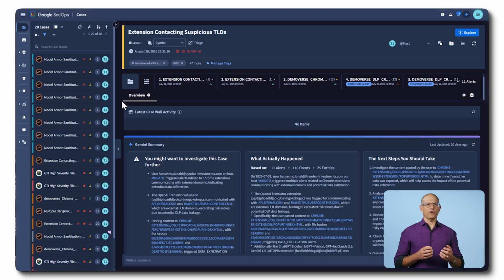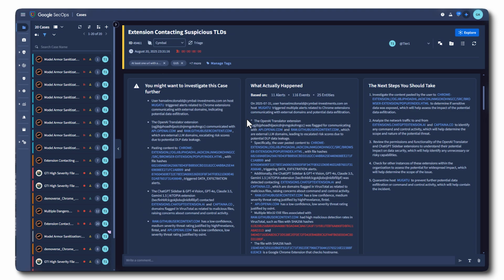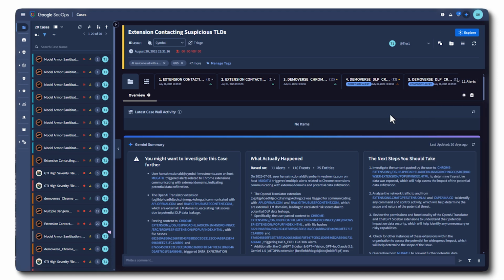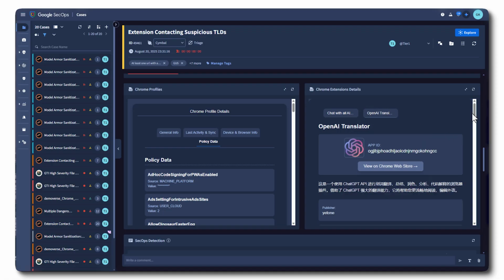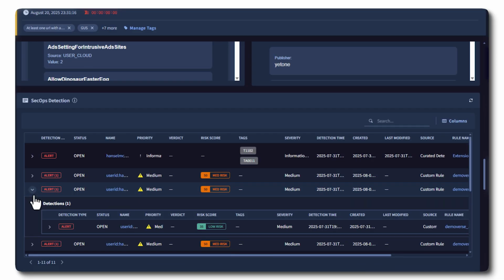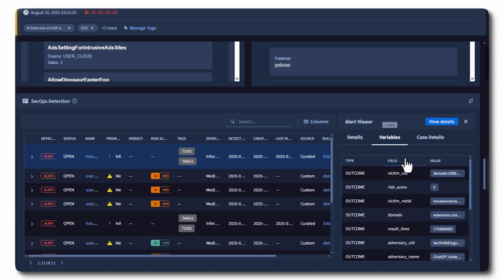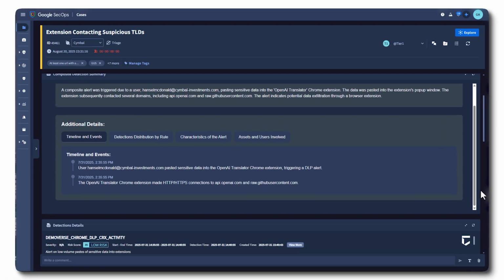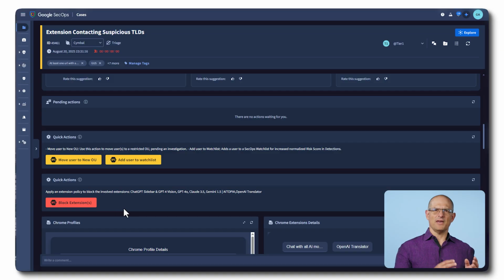Endpoint DLP Strategy: Enforce & Respond in Google SecOps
Endpoint DLP doesn't have to be a nightmare of missed alerts. See how Google Security Operations cuts through the complexity of managing proprietary data loss, even on BYOD, by ingesting and correlating logs from every device and extension. Our platform ensures your SecOps team can see and respond to high-risk behavior with speed and precision.

This demo highlights the power of integrated DLP and SOAR:
• Ingest logs from Chrome Enterprise Premium, flagging high-risk data movement.
• Gemini in SecOps instantly summarizes key alerts, context, and recommended actions.
• Use Composite Detections to raise risk scores for severe actions (e.g., pasting sensitive data to public LLMs).
• Enforce controls (isolate user, block extension) on any device (corporate or BYOD) directly within the case using Playbooks and Quick Actions.

Gain unique visibility into extension activity and user behavior to stop threats sooner and keep your data where it belongs.
🌐 Explore Google Security Operations for better DLP